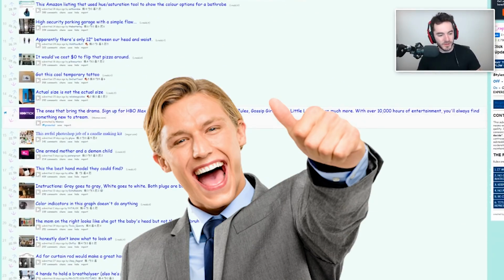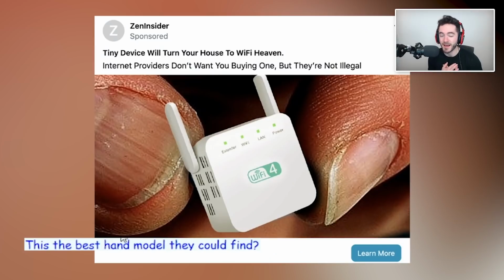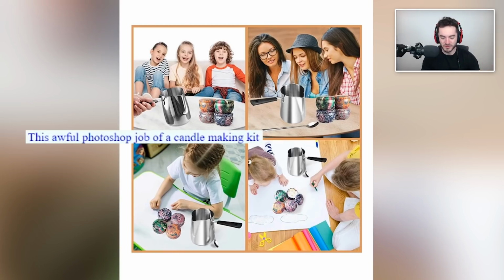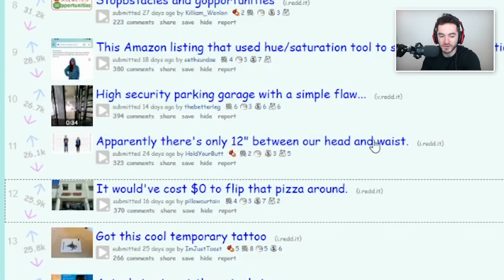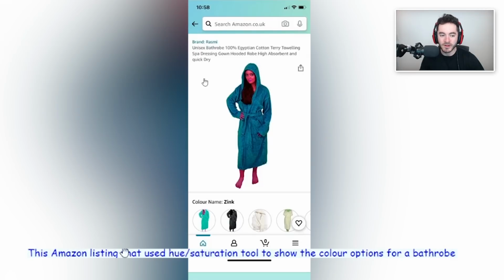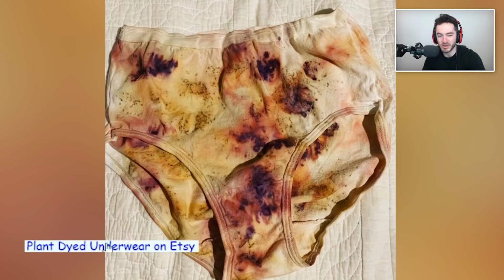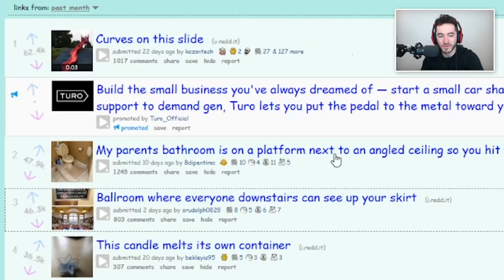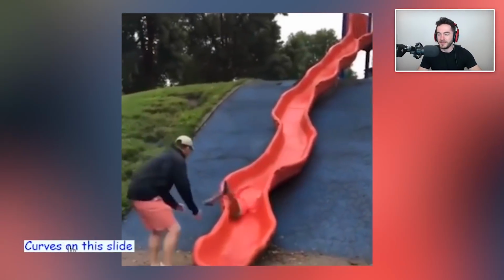Etsy Designer Underwear (Crappy Design #26)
Join the server: play.fallenkingdom.co